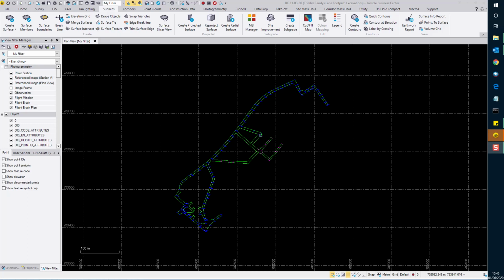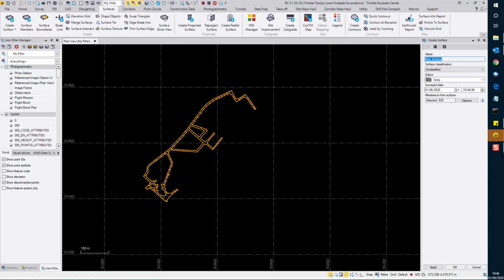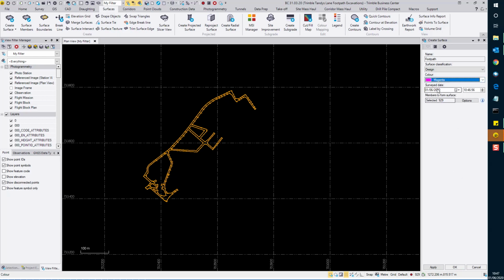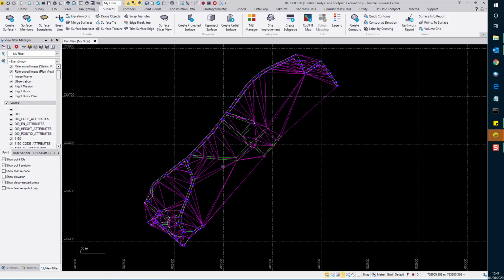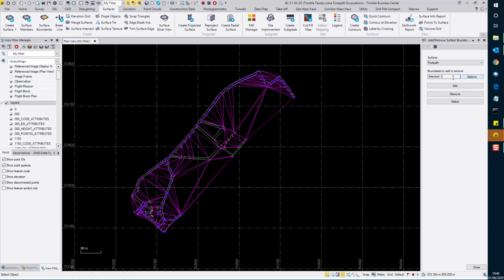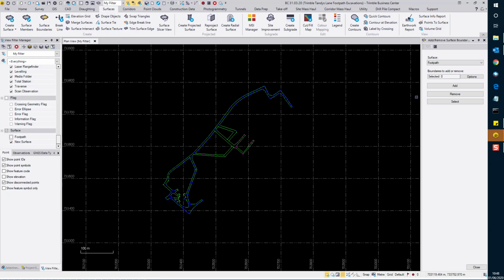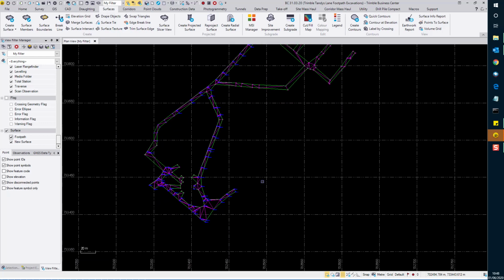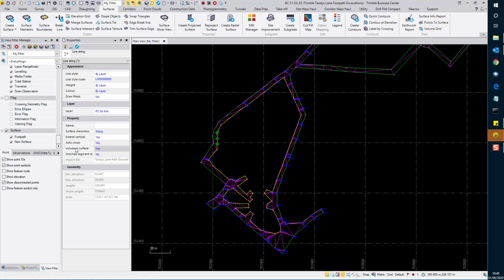Trimble Business Center Adding Surface Boundaries